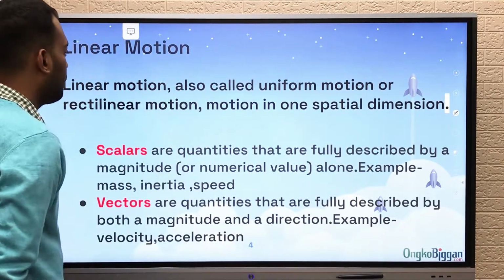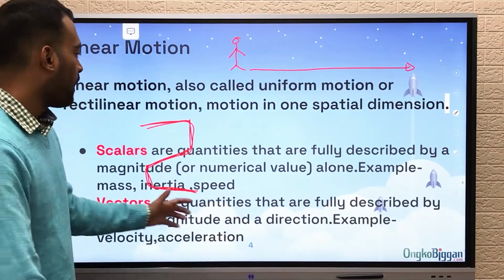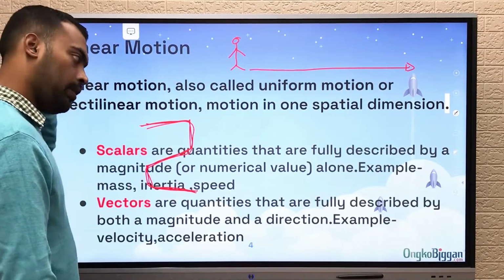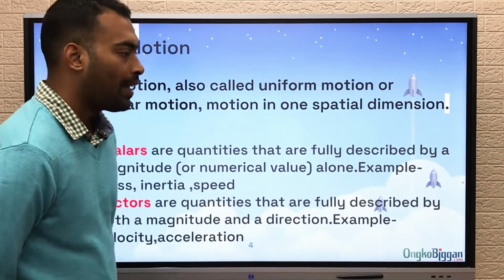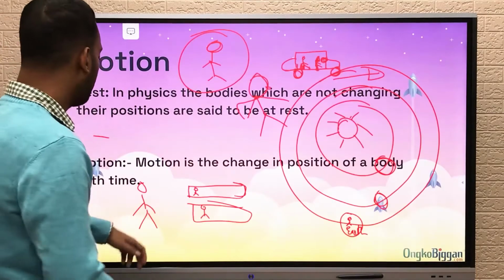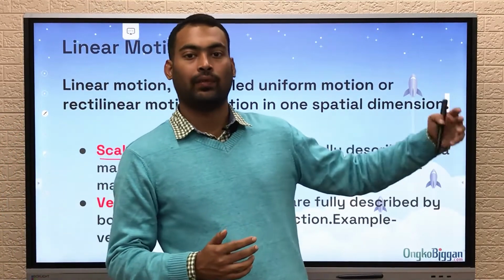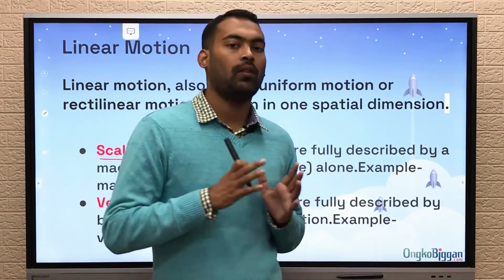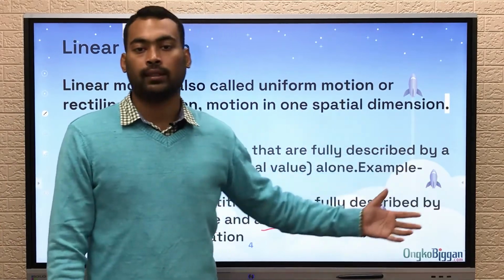৯ম-১০ম শ্রেণী-পদার্থবিজ্ঞান ইংলিশ ভার্সন-Chapter 02 - Linear Motion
Series: Chapter 02: Motion  [SSC]